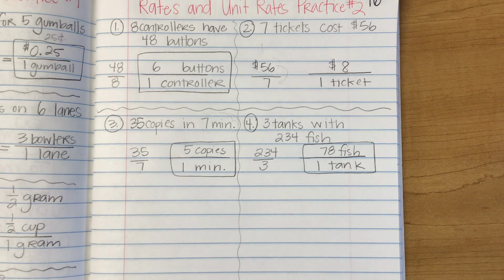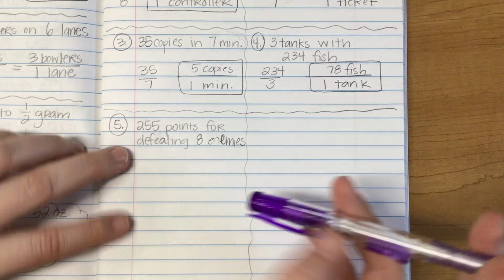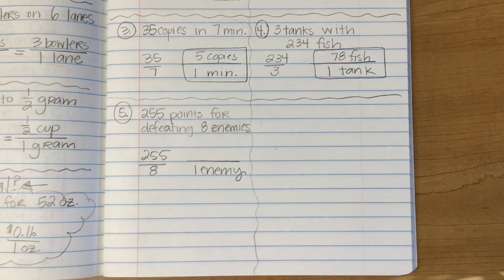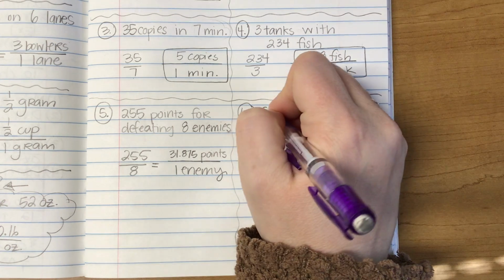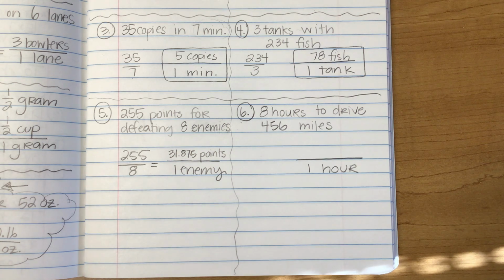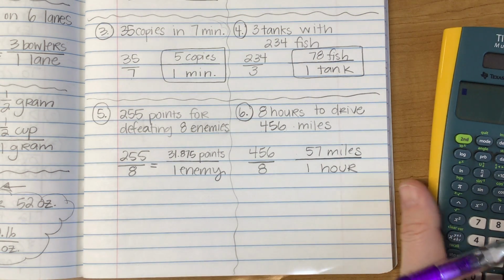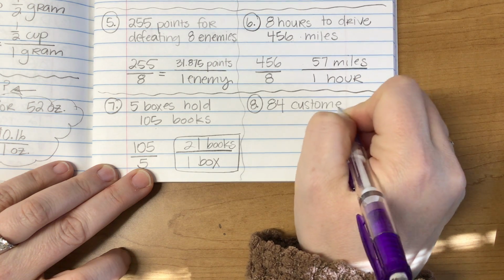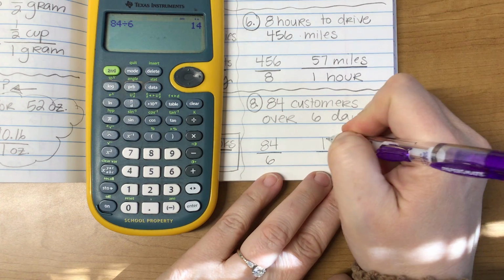Rates and unit rates practice #2